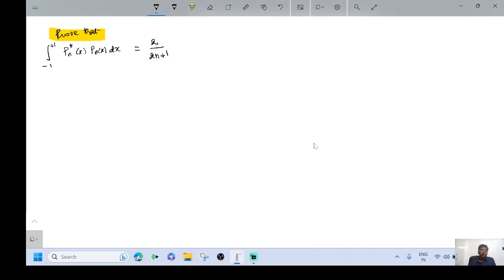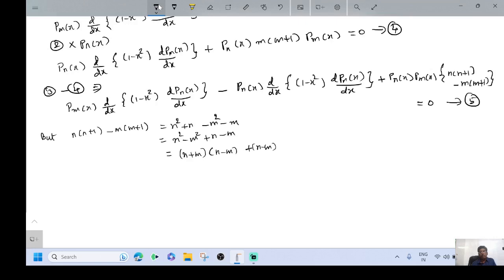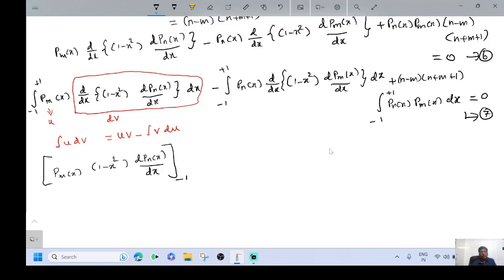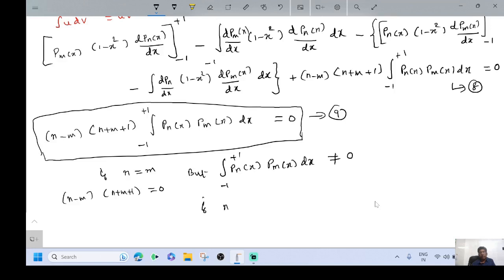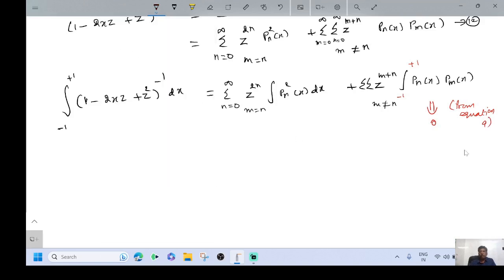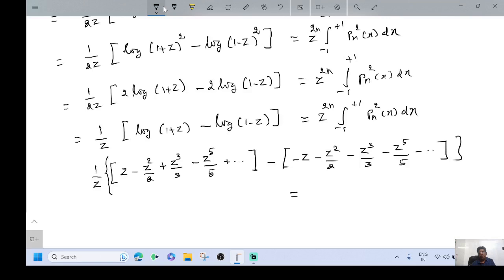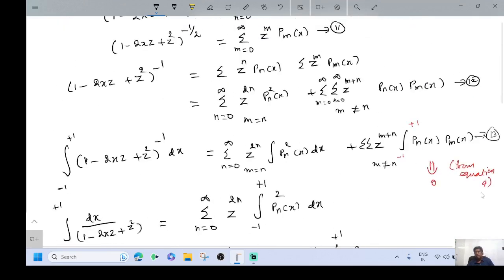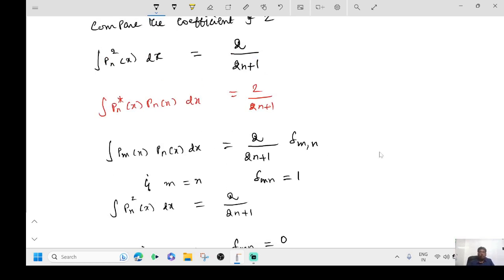orthogonal property of Legendre polynomial